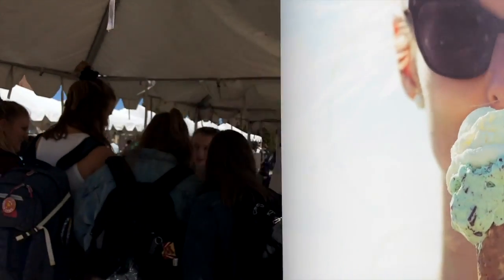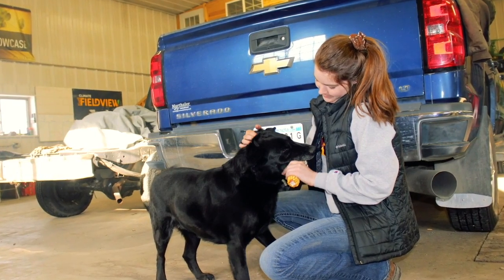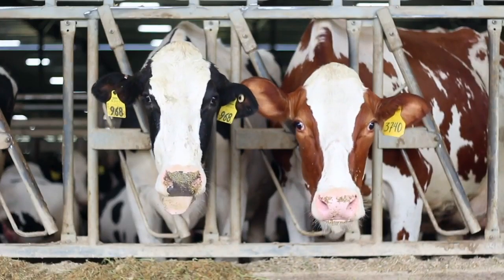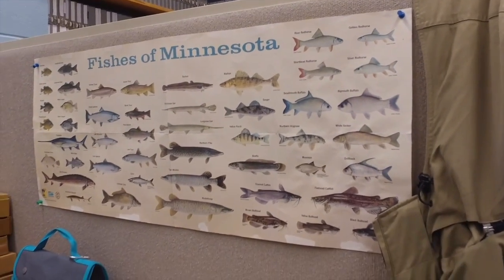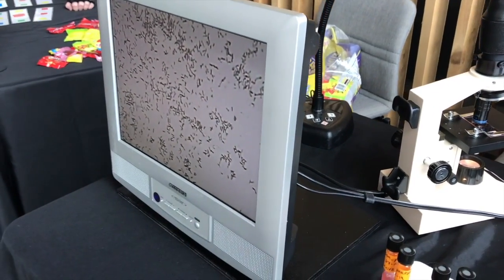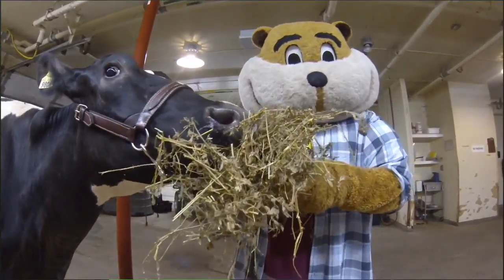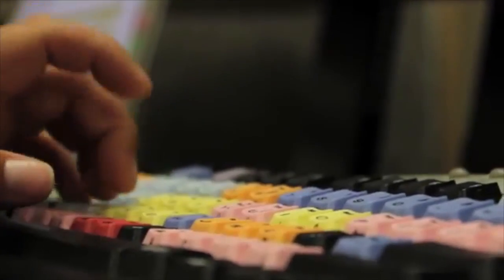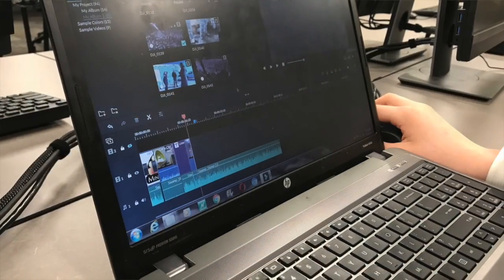Video Project Loop 1 0